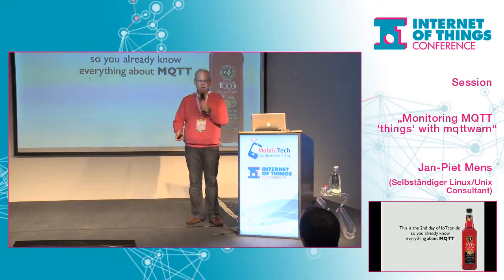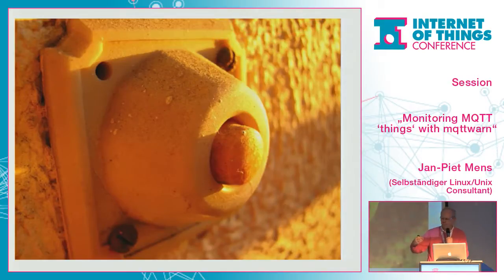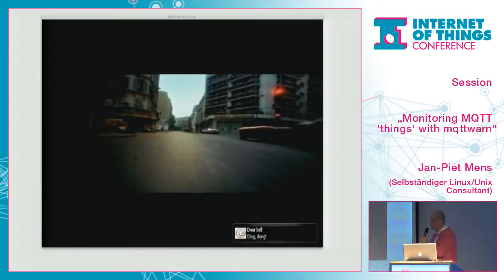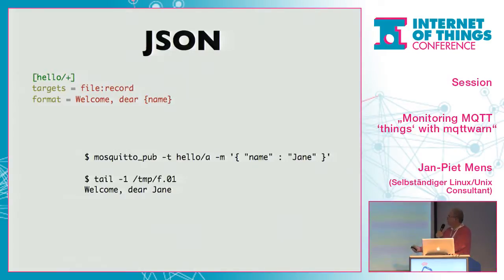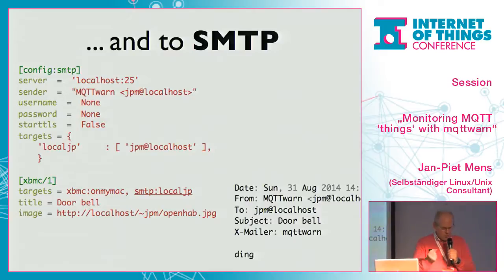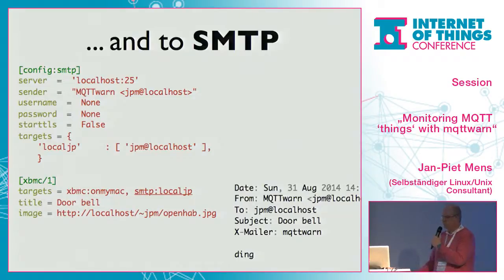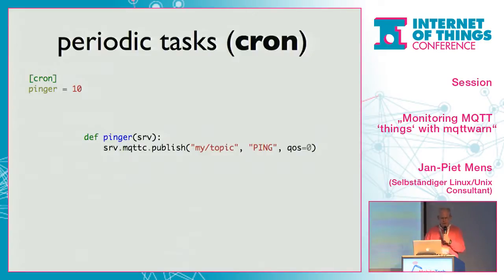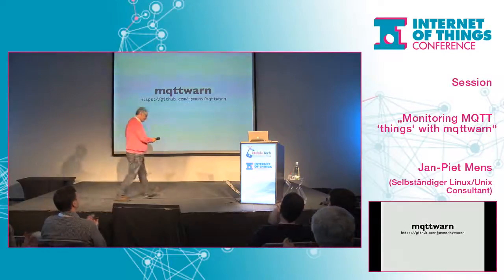Monitoring MQTT 'things' with mqttwarn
Are you planning to write the Nth program to notify Twitter via an MQTT publish? Do you want to monitor MQTT publishes and notify Nagios/Icinga or Zabbix? Have you ever literally heard an MQTT published message? "mqttwarn" is a Python program which subscribes to arbitrary MQTT topics and uses plugins to notify services. In this talk we present mqttwarn and some of its plugins and show you how to put it to use for monitoring.